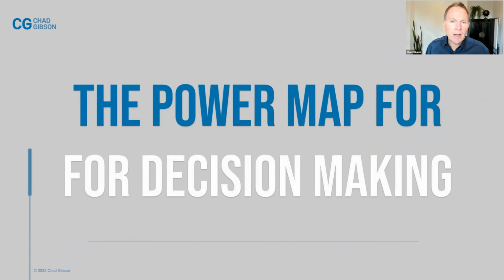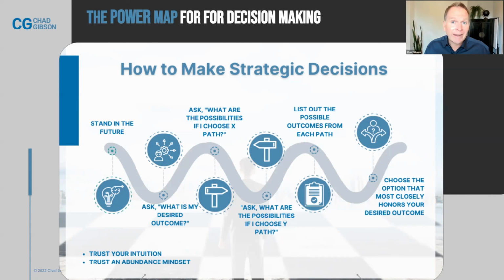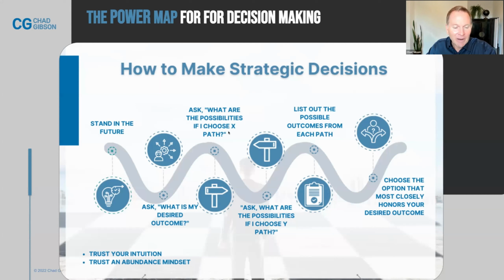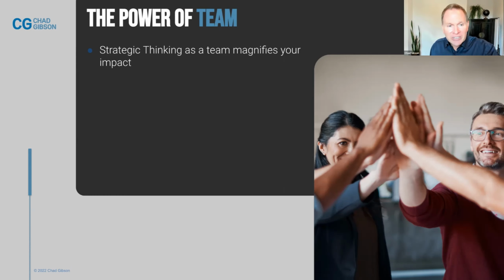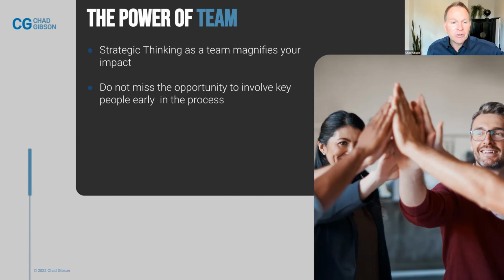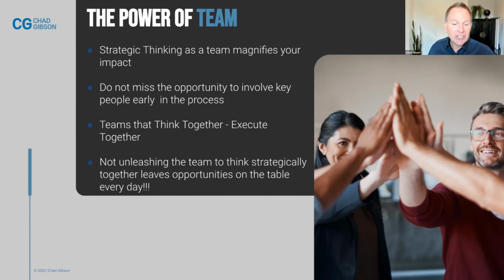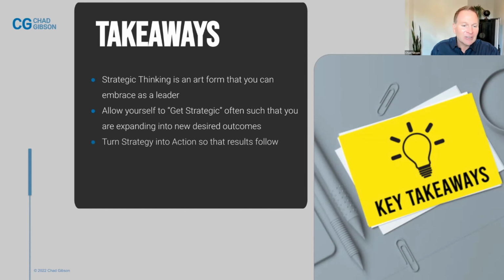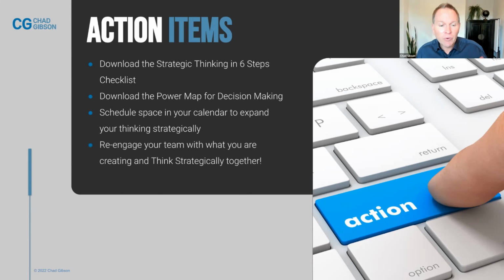Strategic Thinking in 6 Steps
Do you want a step by step process to think and plan strategically with your team?

As a business leader, you know that thinking backwards from the end state is an important skill to learn and practice.

Not only can you achieve more results with this method, you can also increase the odds of solid execution with your team.It is one thing to plan, it is another thing to implement.

I have taught hundreds of teams this proven system - jump in and let me know what you think or what questions you have…

If you’re new here, my mission is to help you lead more effective teams so that you achieve your business goals faster.

⇒ Sign up to get one High Performance Leadership Tip a week delivered directly to your inbox
⇒ Workshops or Keynotes?